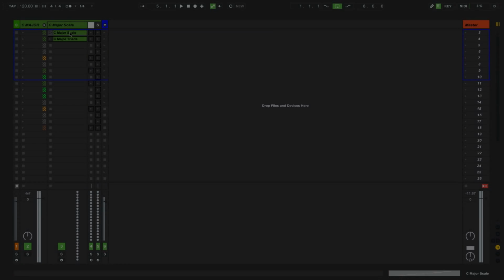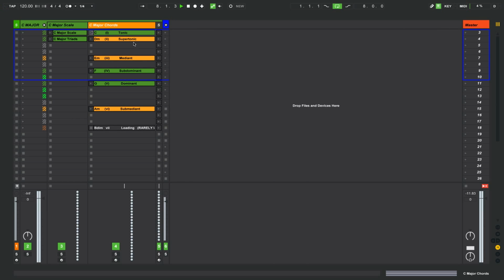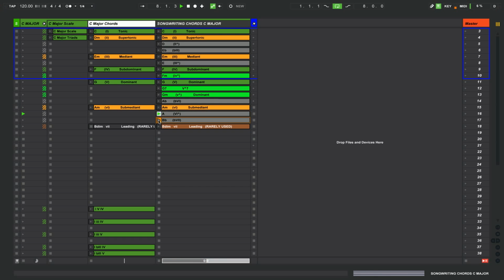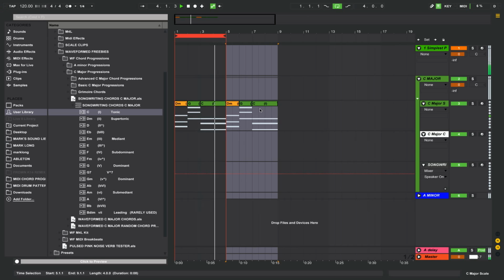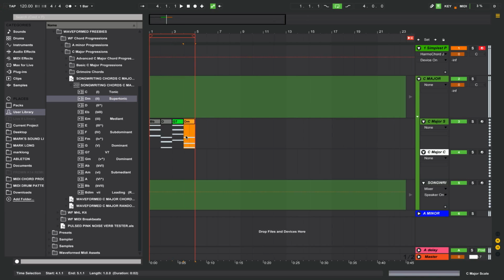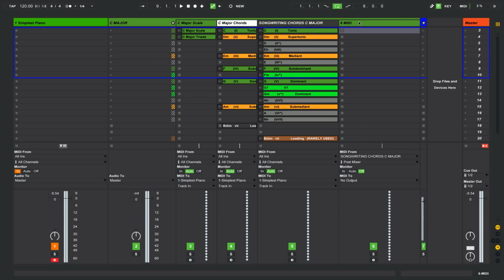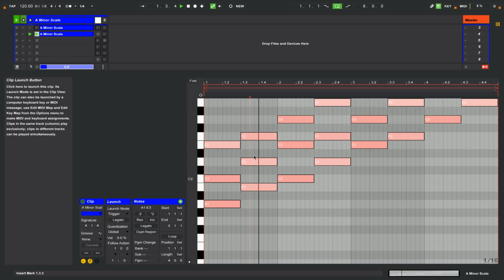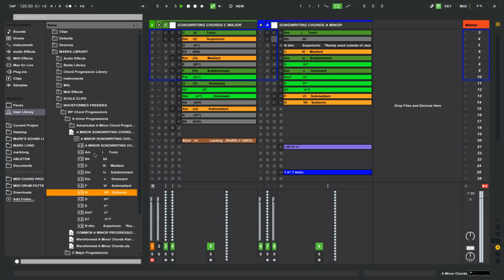Chord Progression Tools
How to construct the chord triads of both the C Major and A Minor scales and use 'borrowed' chords to introduce more  complexity and colour into your music.